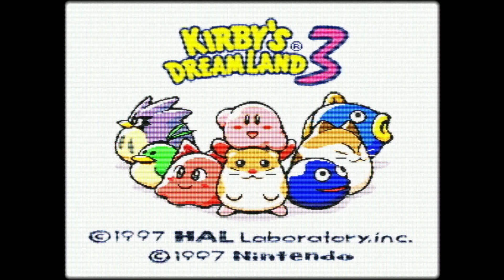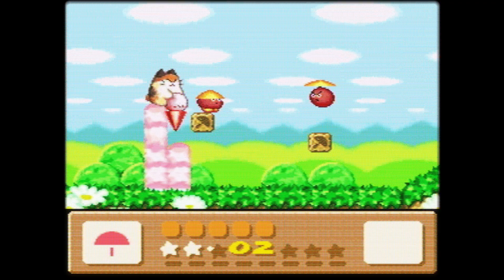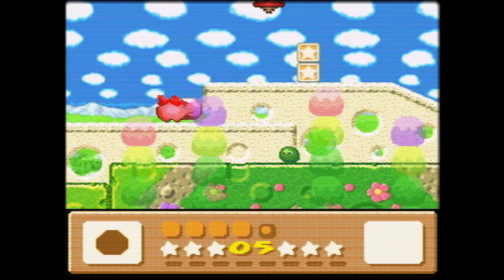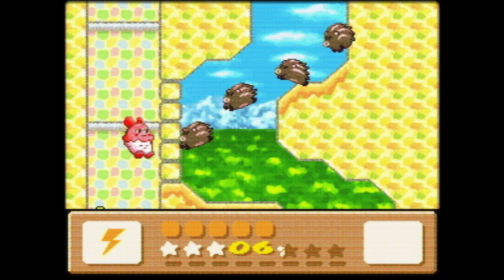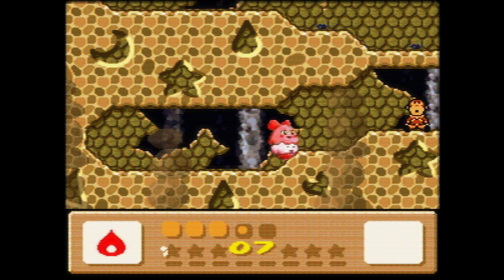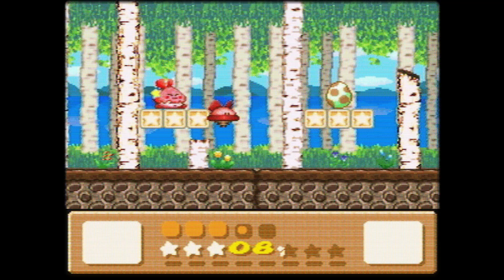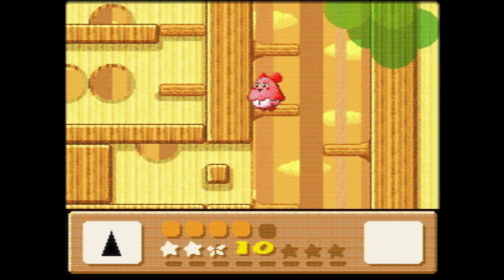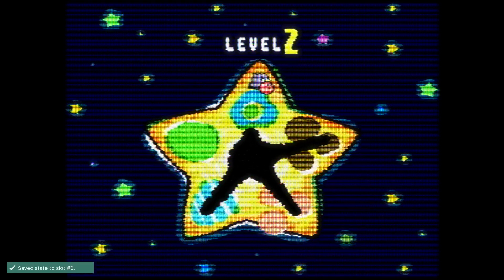Lets Play Kirby's Dream Land 3 Episode 1 - The Power of Love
Dark matter is back and bigger than ever so lets stop them from making this place a world of darkness by using love.